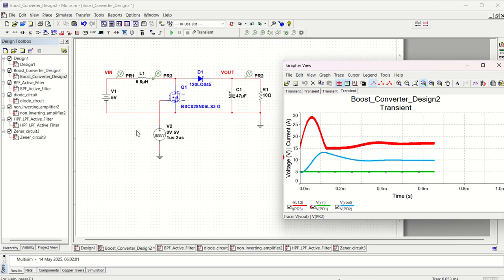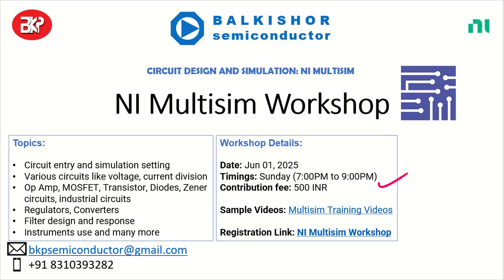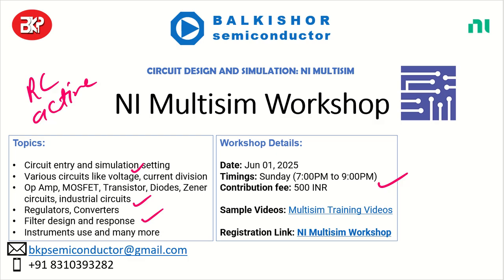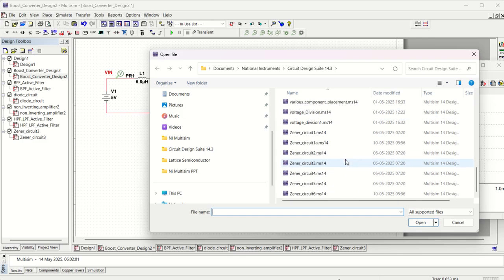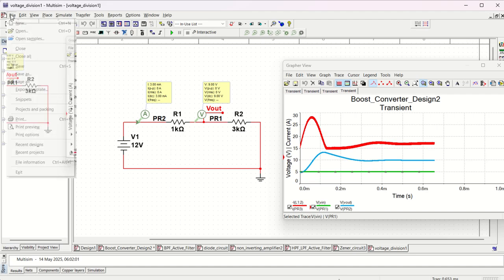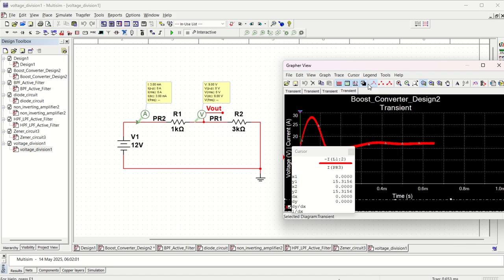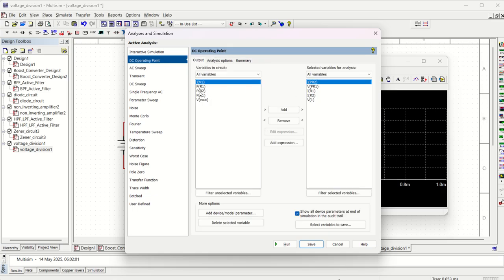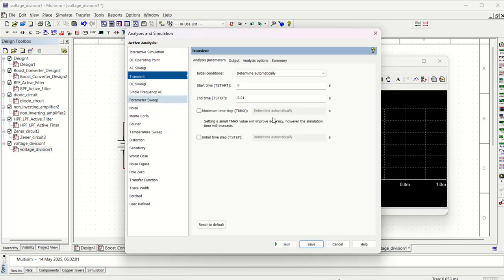Workshop: NI Multisim design and simulation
How to enter schematic and simulation in multisim?
How to enter and simulate circuit in multisim Software?
Various example circuits with interactive experience on design ans simulation step by step

When: Jun 01, 2025 Sunday (7;00PM to 9:00PM)

In this video:
☑️ Description:
How to design and simulate schematic in Multisim workshop
Voltage division
Current division
inverting amplifier
non inverting amplifier
various amplifier
LED indicator
Opamp
Diode
MOSFET
Transistor
Regulators and converters
industrial circuits
Zener diode
Delivery: PPT and Example circuits

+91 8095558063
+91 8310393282